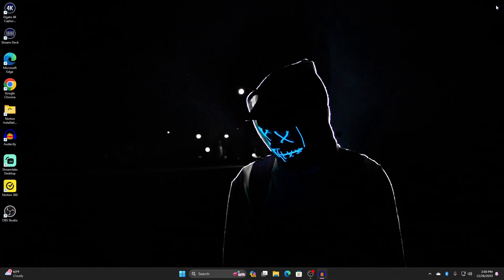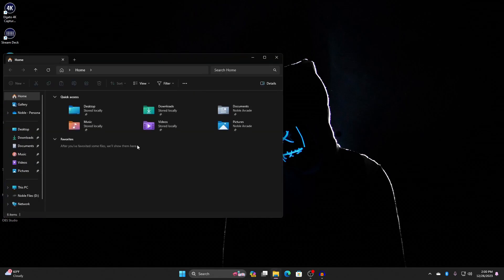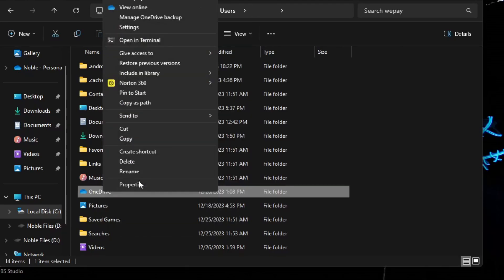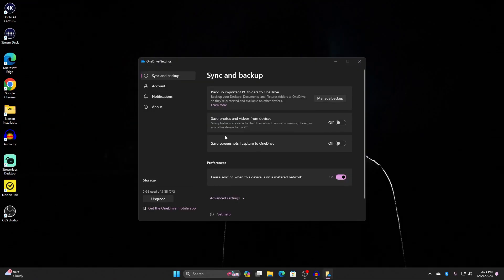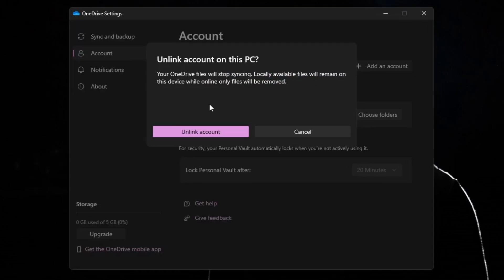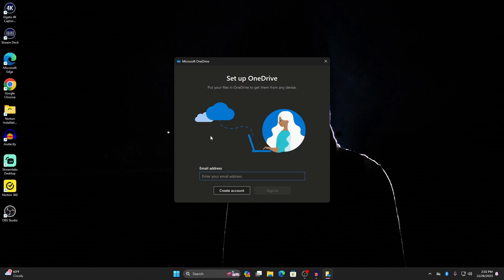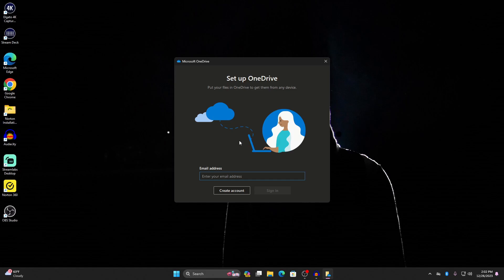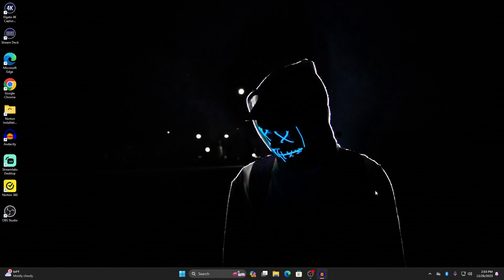Stop OneDrive From Syncing Your Files (Fast, Easy)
If you want to stop ONEDRIVE from attempting to sync on your Windows 10 & 11 PC then this is your quick and easy guide. Once you finish with this quick tutorial, you can even uninstall OneDrive so that you don't have to worry about coming across this issue again.